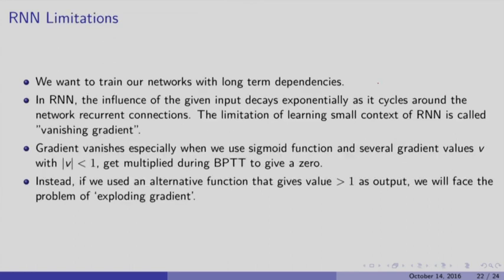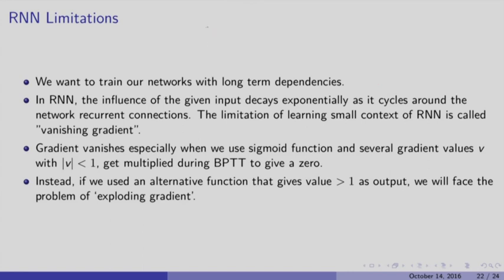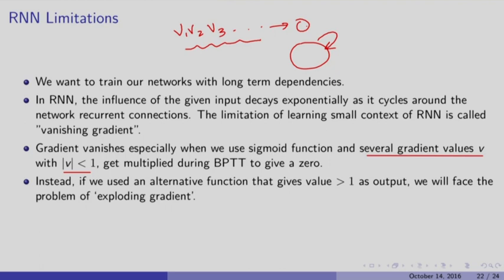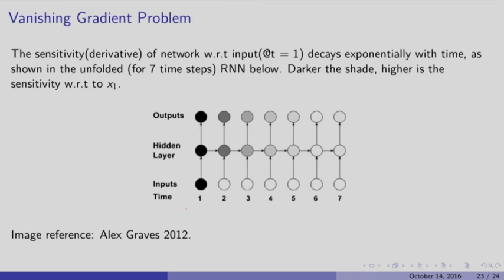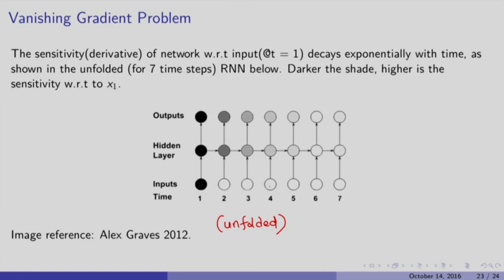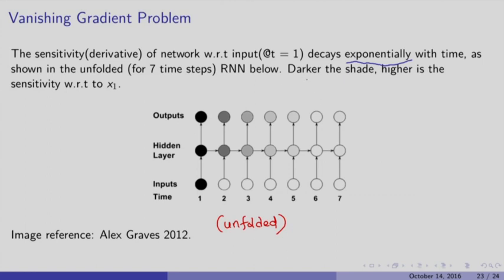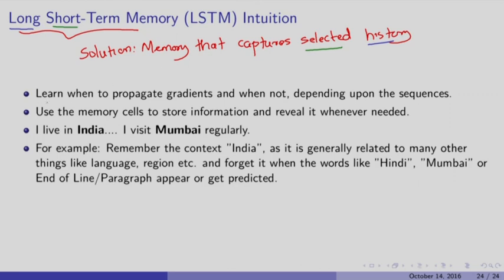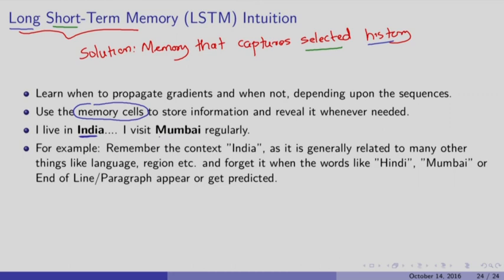RNN parameters, limitations, LSTM